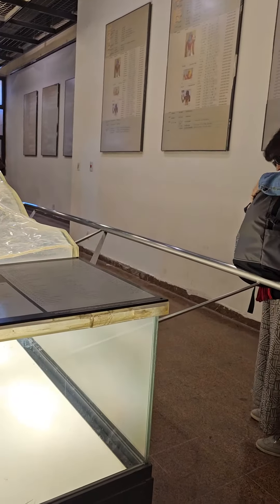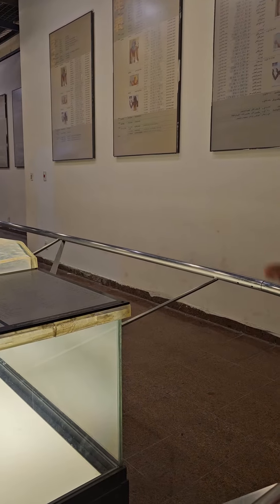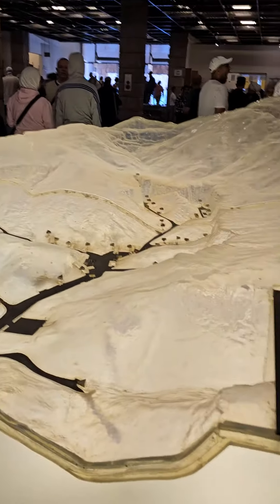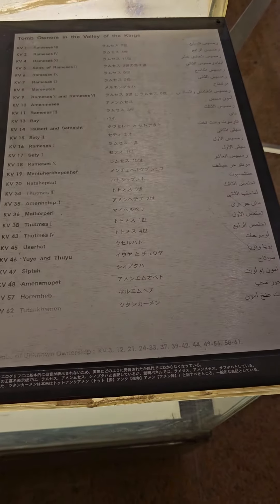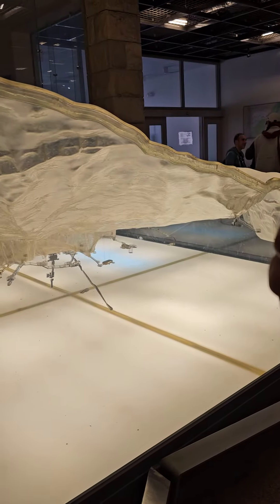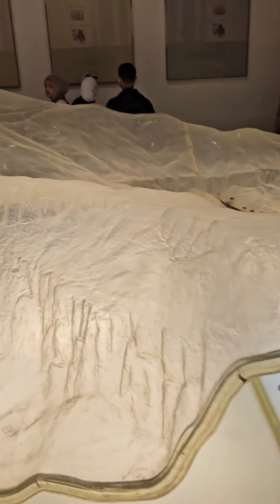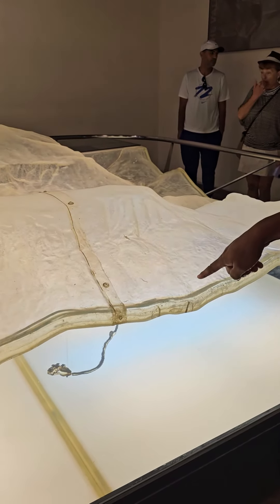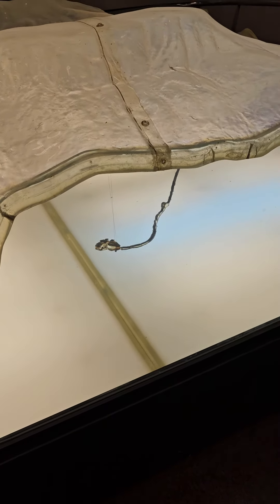vally of the kings